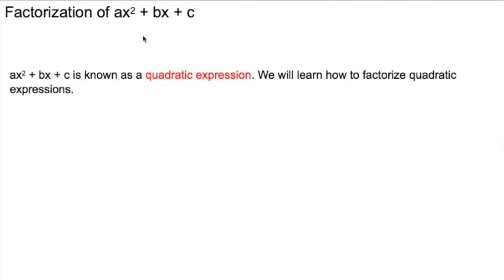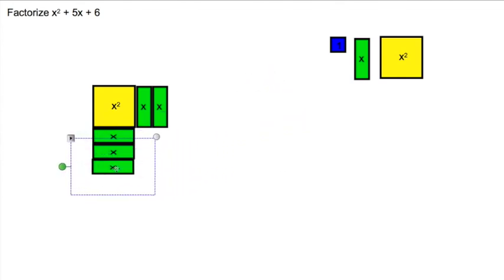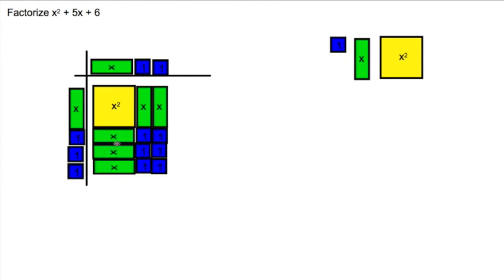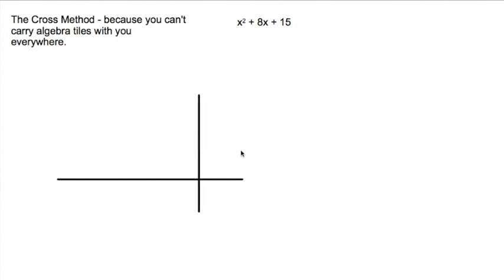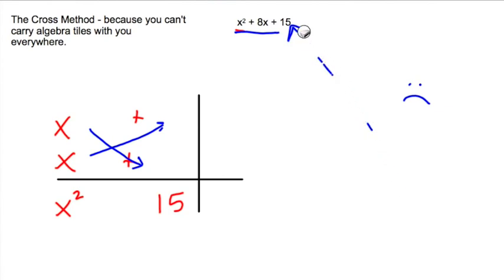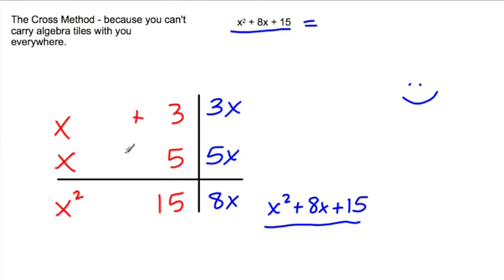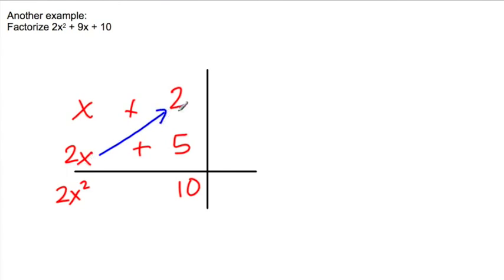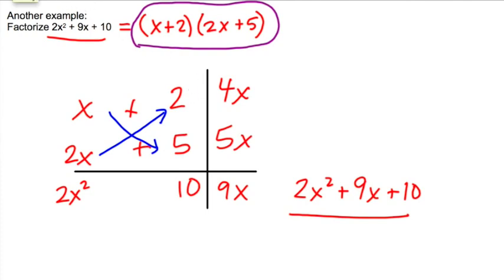Factoring Quadratics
Here we learn how to use the cross method to factor quadratics.